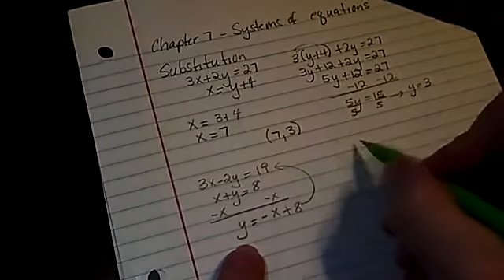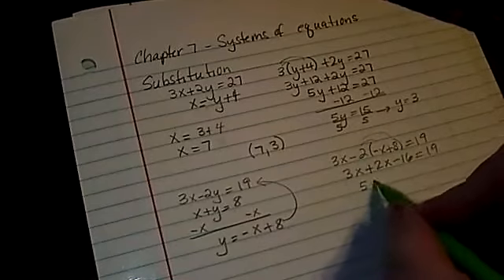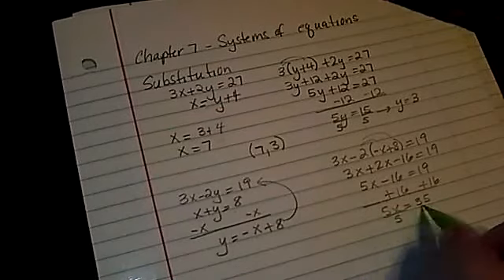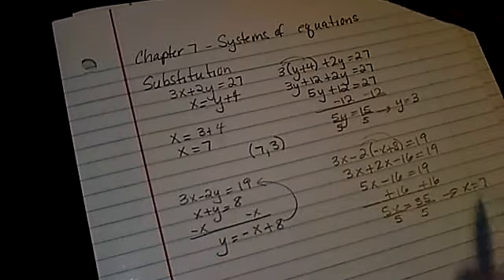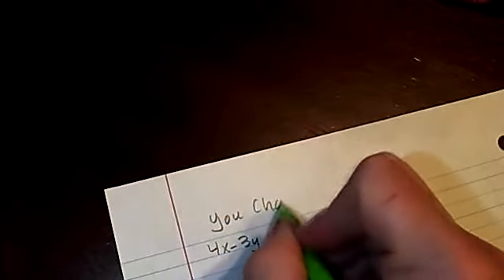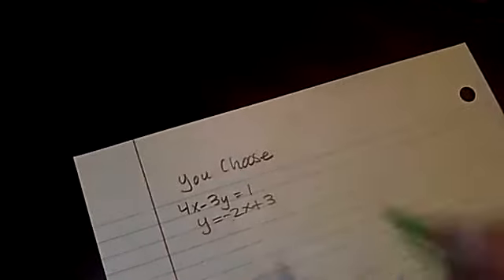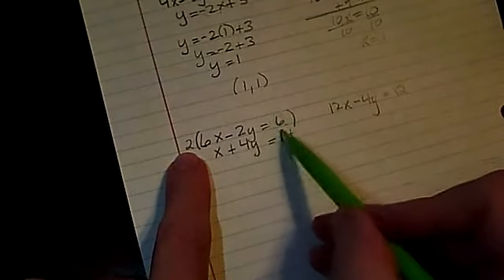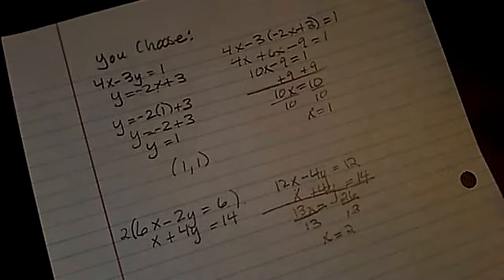Chapter 7 Video Notes